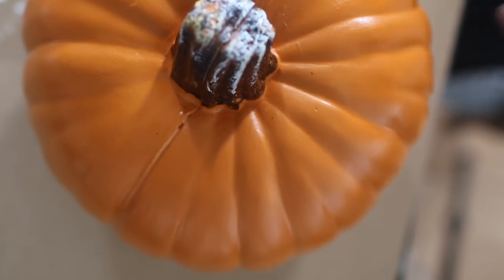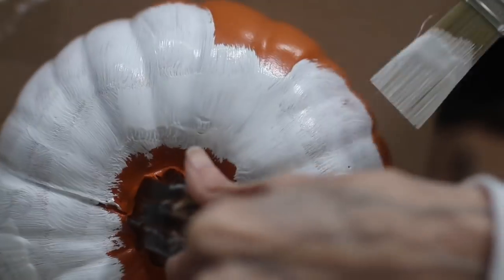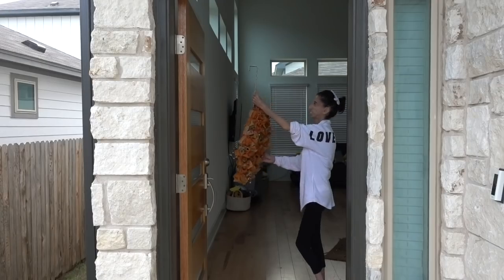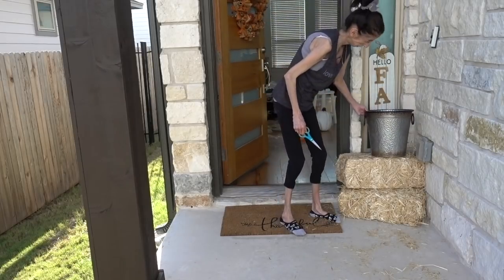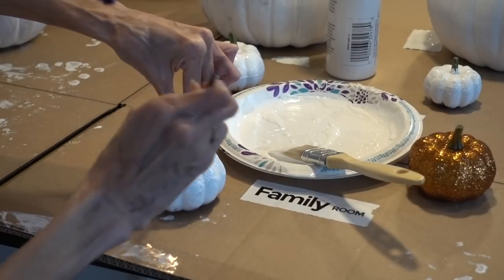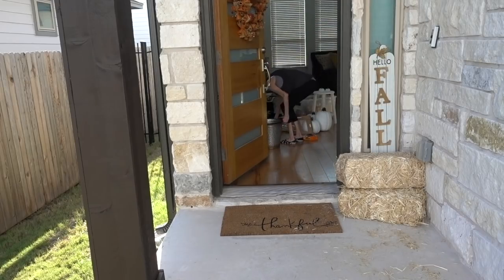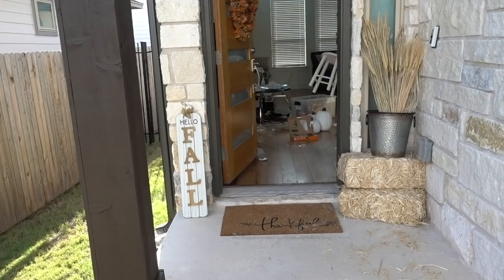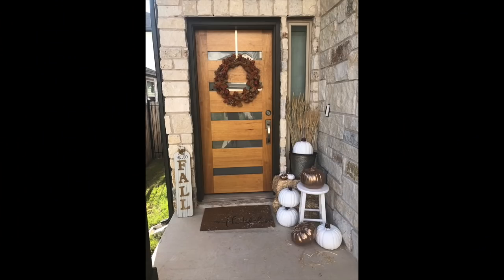Fall Decorating Ideas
My new website!
DVD ON AMAZON

WHERE YOU CAN FIND MY BOOKS:

LIZZIE BEAUTIFUL
English Version
Spanish Version

BE BEAUTIFUL BE YOU
English Version
Spanish Version

CHOOSING HAPPINESS
English Version